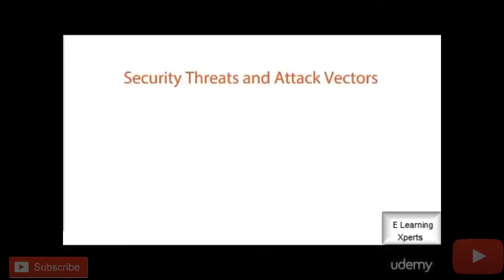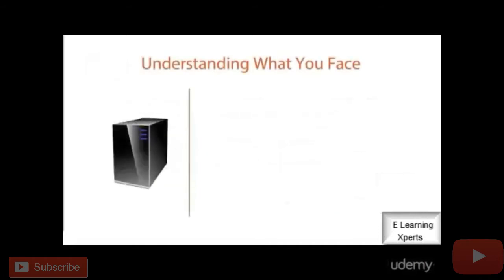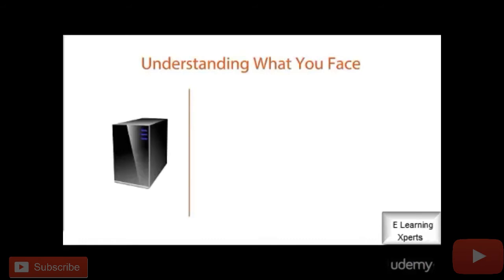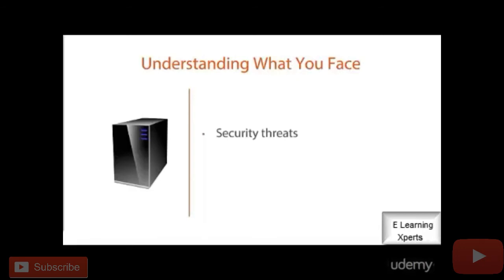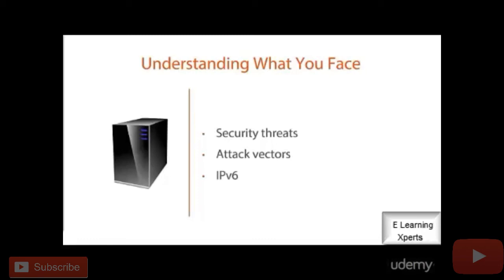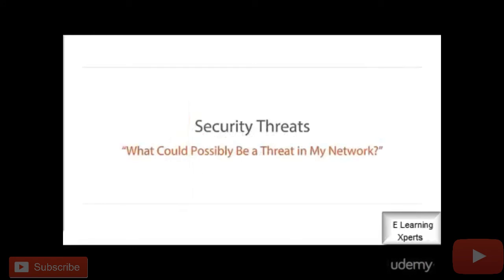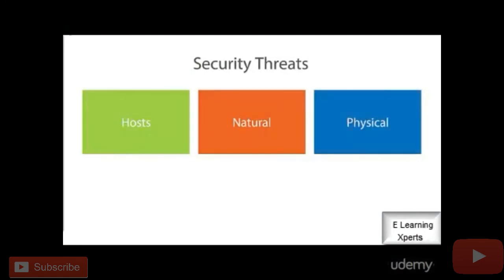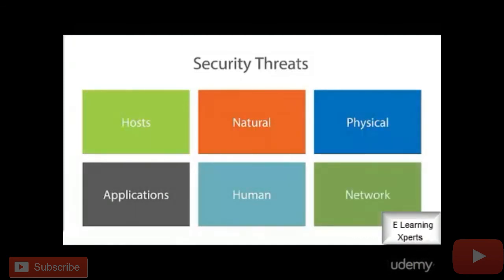Overview of Threats and Attack Vectors